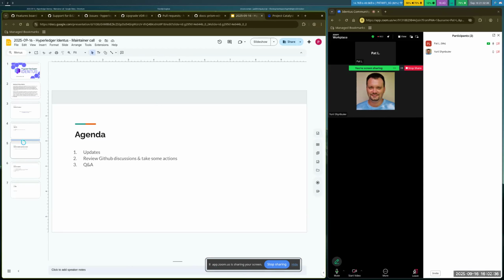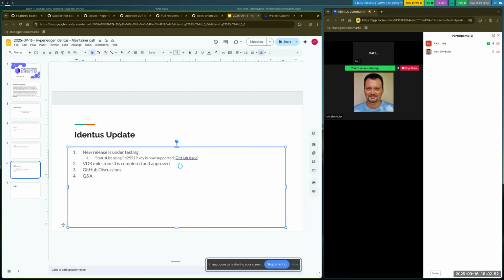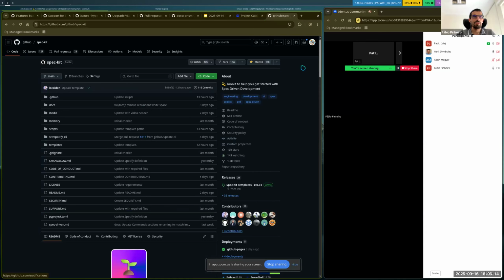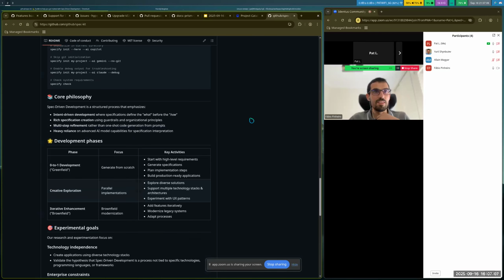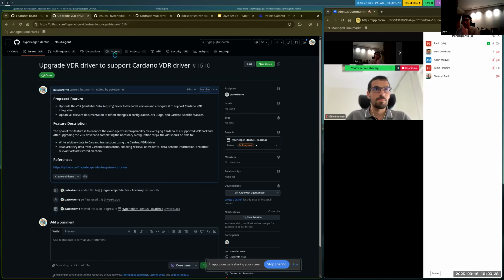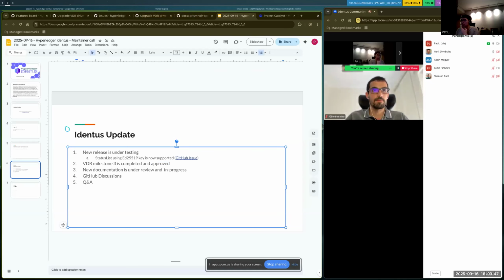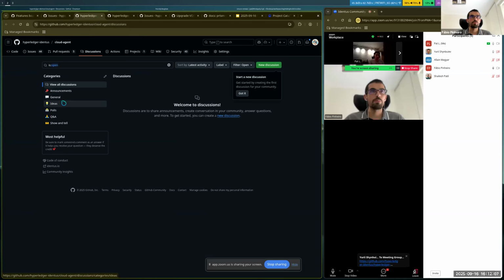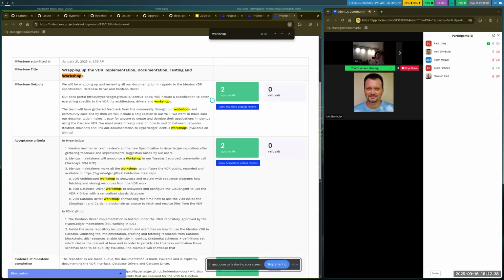Identus Community Call - 2025/09/16